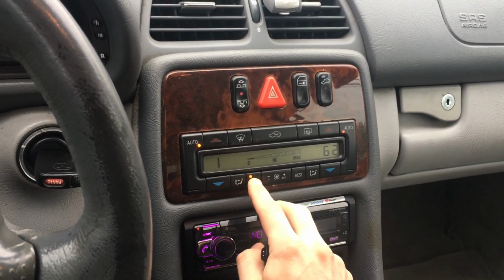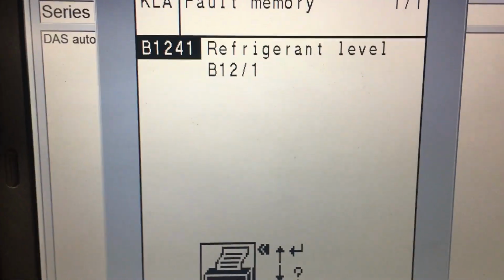How to Reset EC Light on Mercedes-Benz Automatic Climate Control (W202, W210, W208, W140, R129)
How to reset the EC light on the Mercedes-Benz automatic climate control unit found on 1990s and early 2000s models including the C-Class W202, E-Class W210, CLK W208, S-Class W140, and SL R129.

Turn the key to position 2, set the fan to speed 1, then press and hold EC and REST simultaneously until the light resets. This restores normal A/C operation when the system is stuck blowing warm air.

🌬️ Filter Service Kit – W210 E320/E430

🌬️ Filter Service Kit - W202 C220/C230/C280